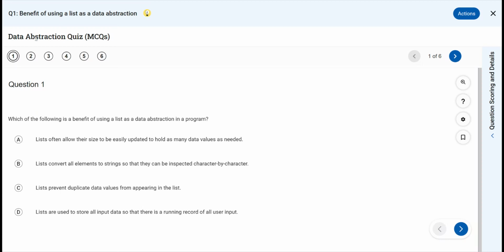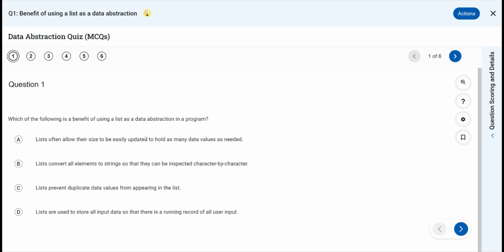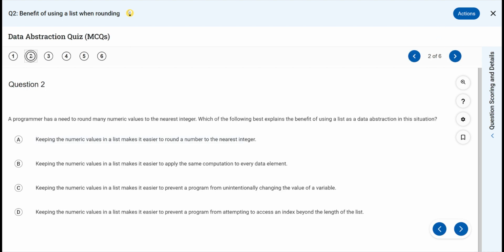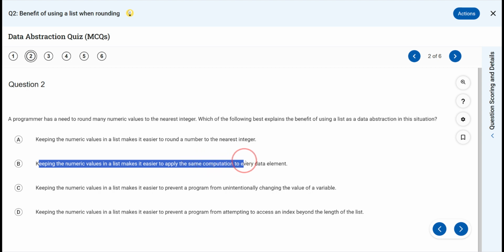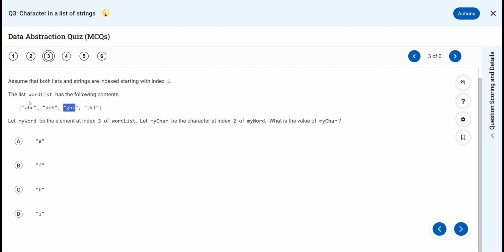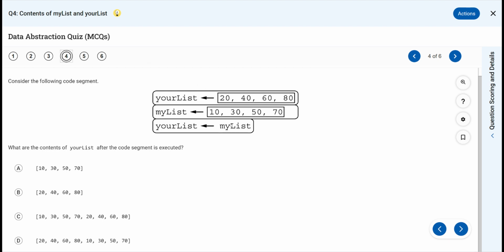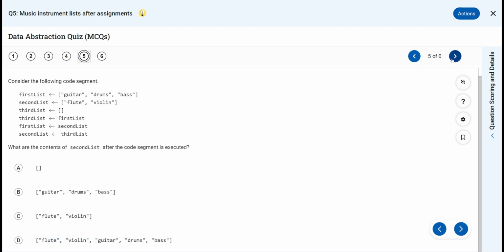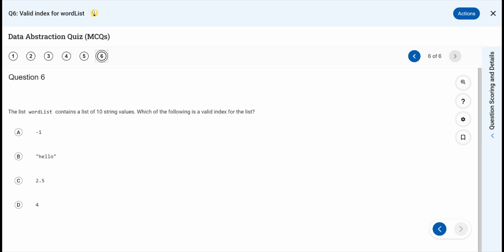Data Abstraction Quiz (MCQs) - AP Computer Science Principles Unit 3 Course Guide